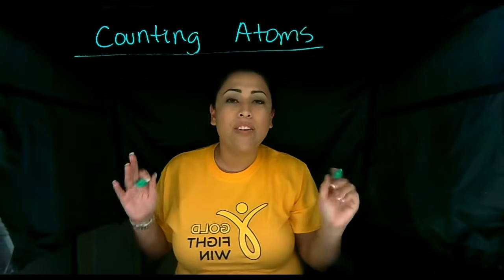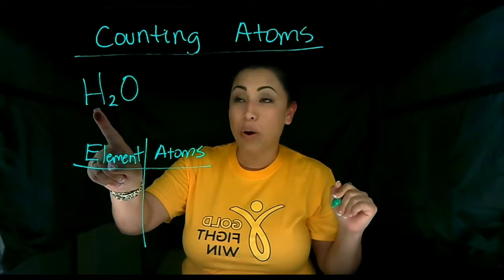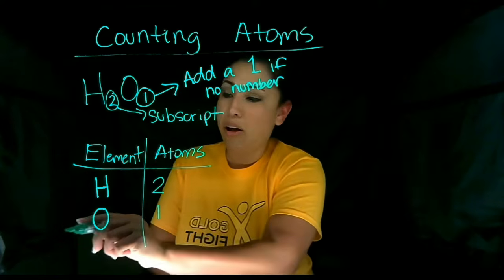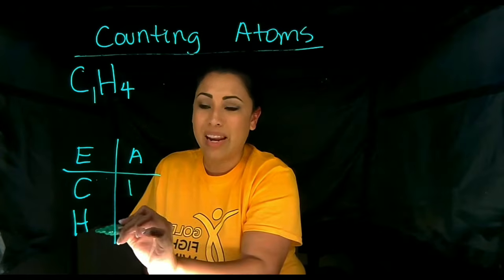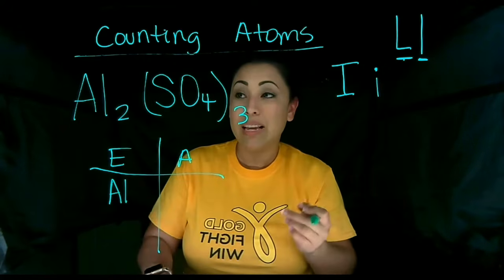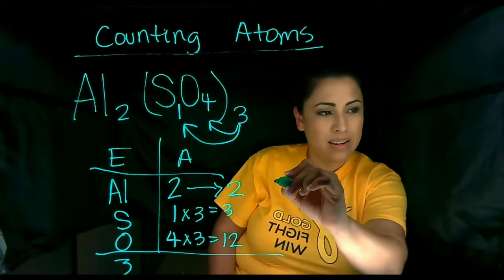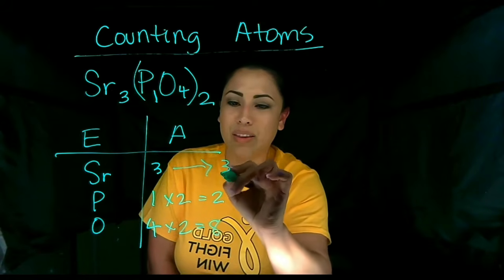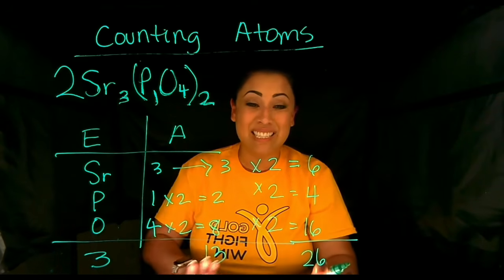Counting Atoms in a Chemical Formula